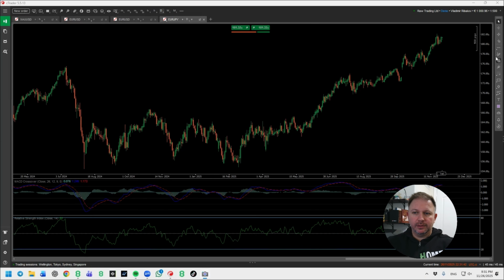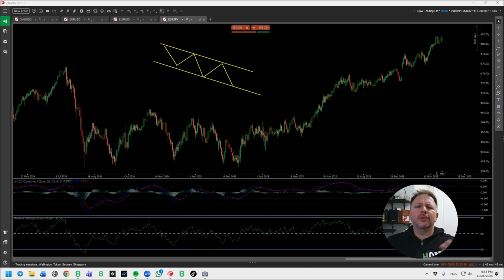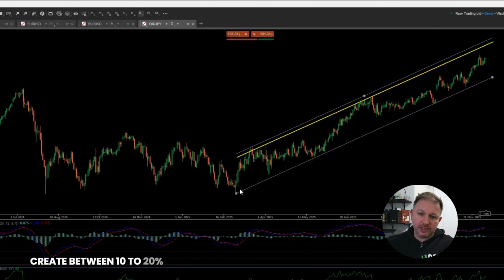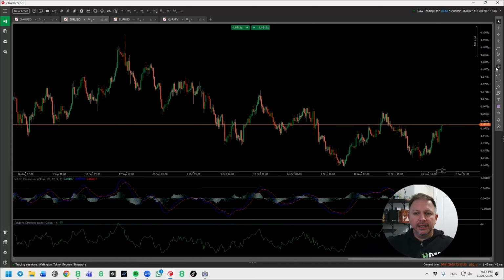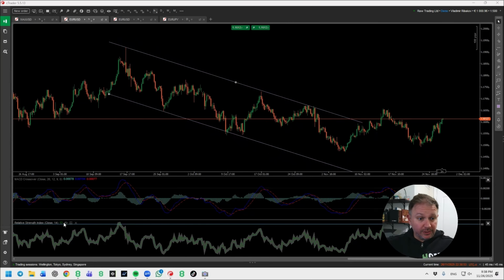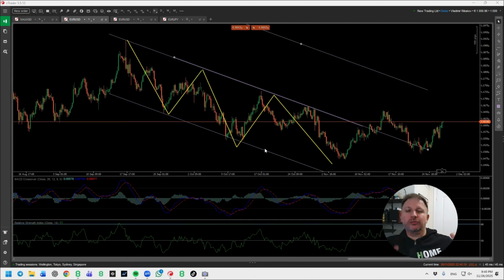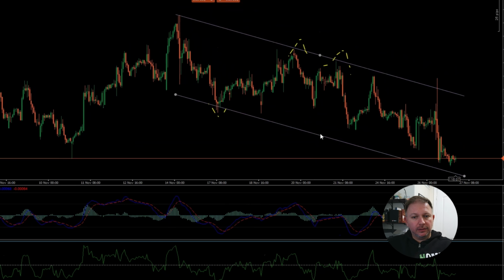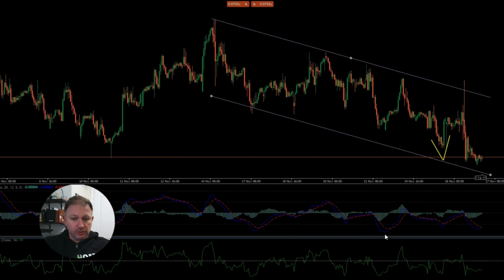How to Trade Channels in Forex | Breakouts, Reversals & Trend Riding Explained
🔵 3 Powerful Ways to Trade Channels on cTrader | Proven Strategy Breakdown 🔵

Welcome back, traders — Vladimir here from Home Trader Club!
Today, I’m revealing 3 highly effective ways to trade channels (a.k.a tunnels / parallel lines) using the cTrader platform.

📊 Channels are among the most widely used and powerful price action tools — and in this video, I break down:

✔️ How to identify & draw channels properly
✔️ The logic behind their structure
✔️ How to trade inside the channel
✔️ How to trade channel breakouts
✔️ How to trade the counter-moves safely

Whether you’re a beginner or seasoned trader, mastering channels will give you clarity on where price can go, when reversals are likely, and how to time entries professionally.

🔥 Why cTrader Is the Perfect Platform for Price Action Traders

If you’ve followed me for years, you know I’m a former pure MetaTrader trader… yet cTrader proved itself a league of its own — especially for technical analysts.

Here’s why I confidently teach channels on cTrader:

✔️ No Virtual Dealer plug-ins — real market execution
✔️ No price injection tricks or hidden manipulation
✔️ No requotes — you get filled even when price improves
✔️ Trade Receipts for full transparency
✔️ Level-2 depth snapshots
✔️ Legal protection benefits via Spotware
✔️ Brokers using cTrader must pass quality requirements
✔️ Professional built-in risk controls
✔️ And finally — no “your account never existed” scams you hear elsewhere

If you value fairness, transparency, and precision tools, cTrader is where you should trade.

📌 Inside This Video You Will Learn:

🔹 What a channel truly represents
🔹 How to draw channels correctly (even if price slightly breaks the border)
🔹 Why channels remain valid even when imperfect
🔹 Method 1: Riding trends inside the channel
🔹 Method 2: Breakout + Retest continuation trading
🔹 Method 3: Counter-trend bounce trades using support/resistance + divergences

💡 You’ll see multiple examples using real market charts — EURUSD, EURGBP & more — with confirmations using RSI and MACD.

📊 Trading Resources Mentioned

1️⃣ Home Trader Club Memberships – Signals, strategies, training & mentoring

2️⃣ Pro Indicators for MT4/MT5 – My private tools for traders

🌍 Exclusive Broker Offers

⚠️ Not available for U.S. or Australian residents.

📌 Timestamps

00:00 – Introduction
00:40 – Why channels are powerful in technical analysis
02:00 – Using the cTrader channel drawing tool
02:52 – Understanding valid vs imperfect channel borders
05:00 – Method #1: Trading inside the channel
08:19 – Method #2: Breakout + Retest continuation
11:43 – Method #3: Opposite-direction bounce trades
14:40 – Key takeaways & final thoughts

✔ Hit LIKE 👍
✔ COMMENT your thoughts & questions 💬

Trade smart — trade safe.

– Vladimir | Home Trader Club